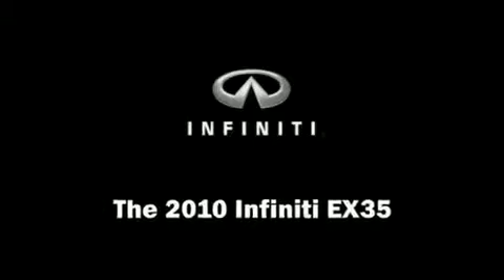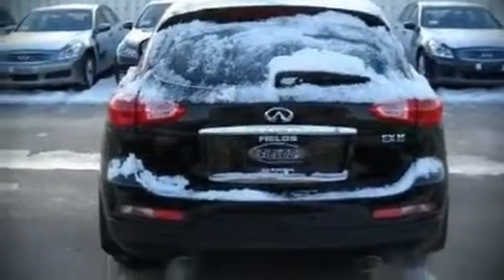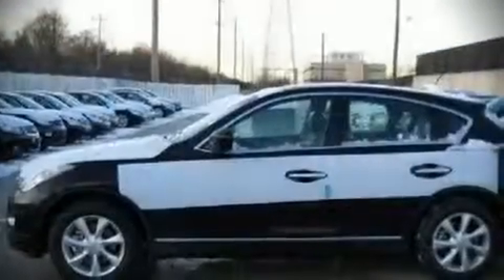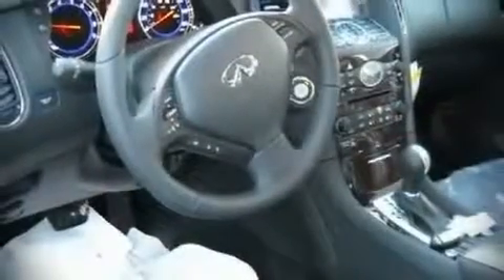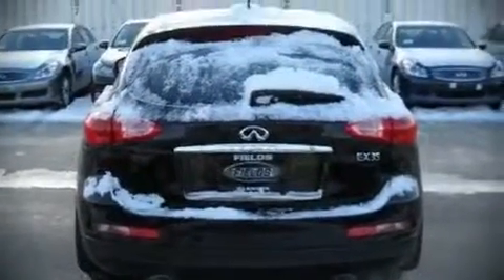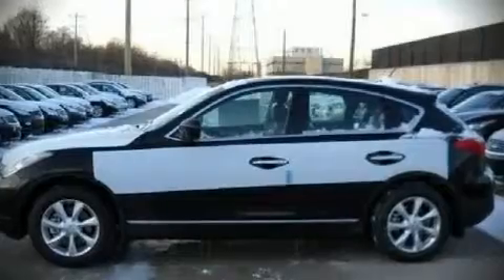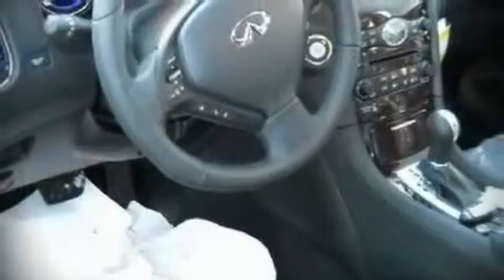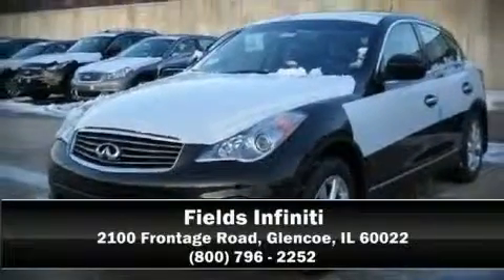2010 Infiniti EX35 Journey AWD SUV in Glencoe, IL 60022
Fields Infiniti
2100 Frontage Road

This 4 door, 5 passenger sport utility vehicle offers the features and options for which you've been searching. It features an automatic transmission, all-wheel drive, and a 3.5 liter 6 cylinder engine. Fuel economy of 23 miles per gallon on the highway proves this vehicle's efficiency, saving you money at the pump. The following features are included: heated seats, a split folding rear seat, tilt and telescoping steering wheel, power door mirrors and heated door mirrors, power windows, remote keyless entry, and air conditioning. Premium leather seats provide maximum comfort, wrapping drivers and passengers in a shroud of luxury. Alloy wheels sit inside the fenders, yielding an attractive, well proportioned stance. For drivers who enjoy the natural environment, a power moonroof allows an infusion of fresh air. Navigation is also included, providing turn-by-turn directions using GPS technology. Audio features include a CD player, steering wheel mounted audio controls, A 9 gigabyte hard drive, and 11 speakers, providing excellent sound throughout the cabin. Infiniti also prioritized safety and security with features such as: Dual front impact airbags, Front SIDE impact airbags, HEAD curtain airbags, Traction control, a security system, and 4 wheel disc brakes with ABS. With electronic stability control supplementing mechanical systems, you'll maintain precise command of the roadway. Come down today and see this vehicle for yourself.